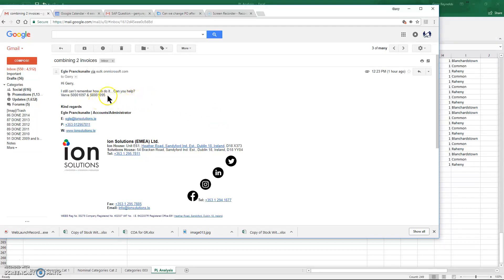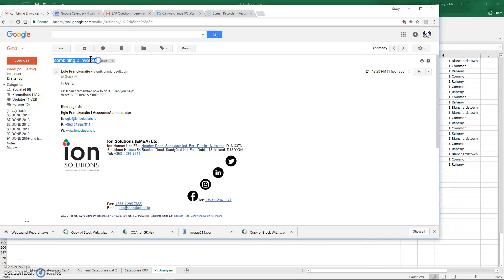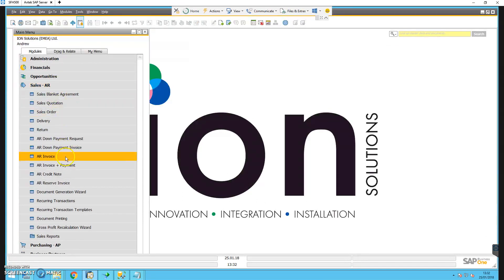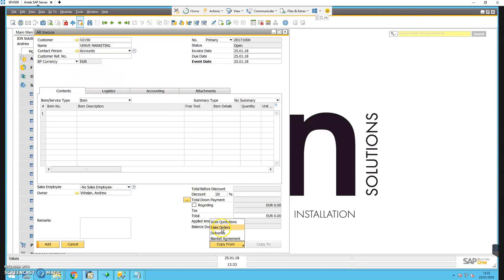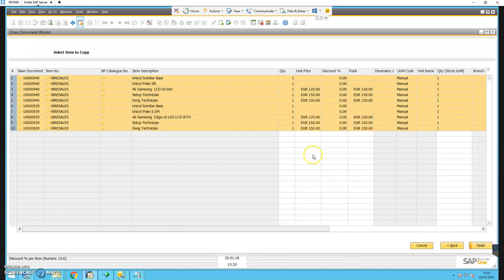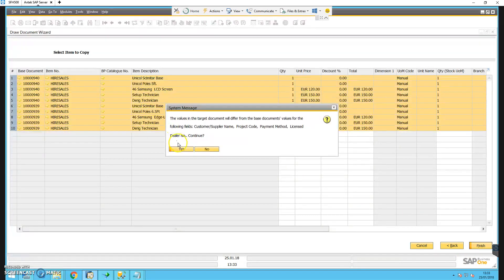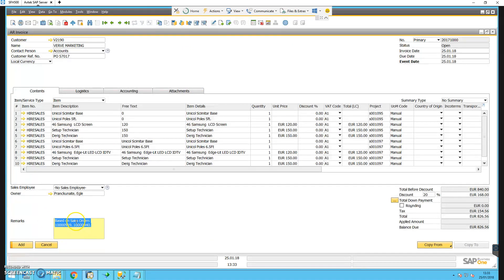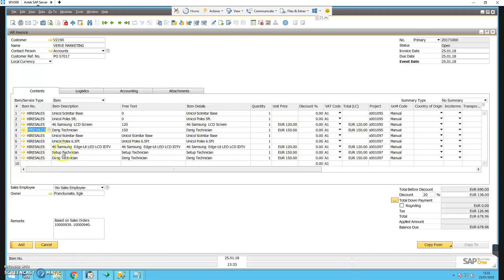SAP B1 combine multiple sales orders into one invoice